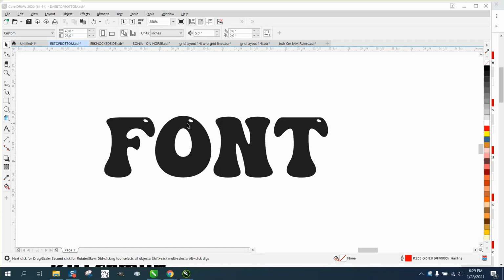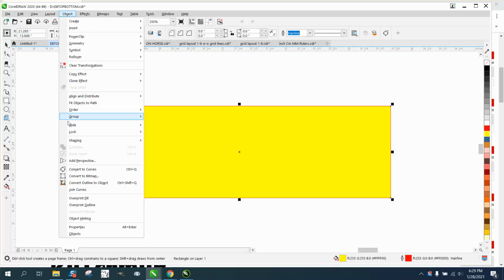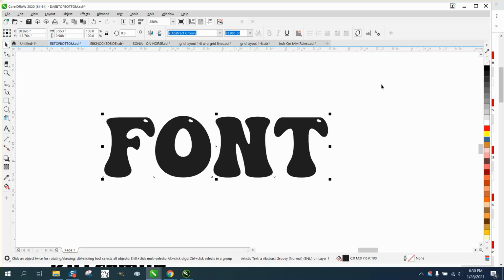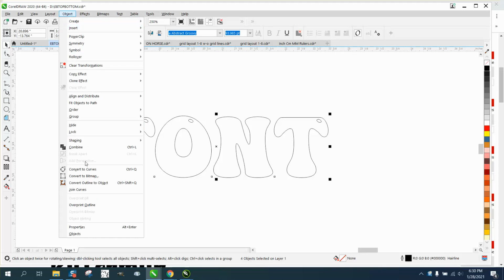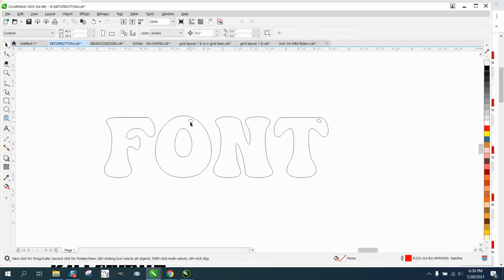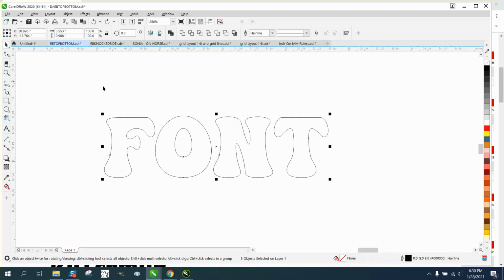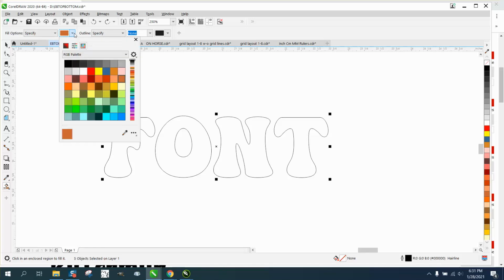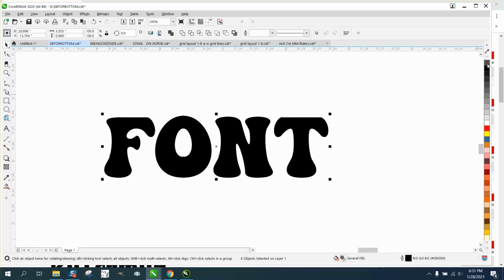Corel Draw Tips & Tricks Clean up a font